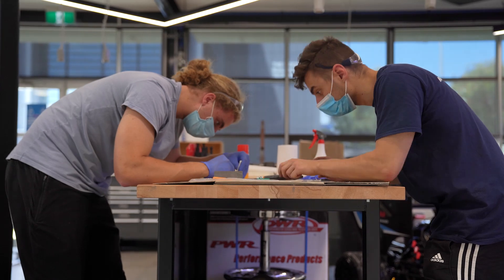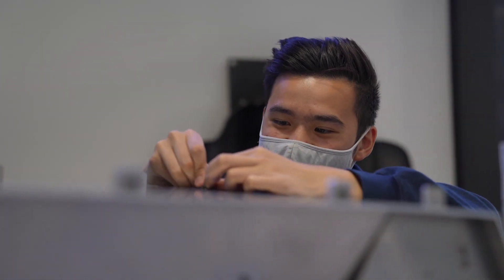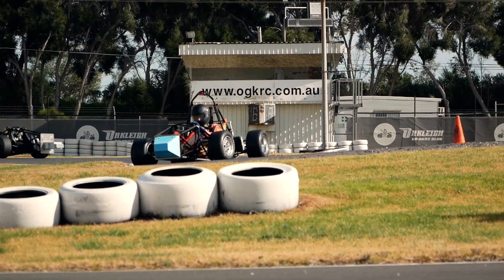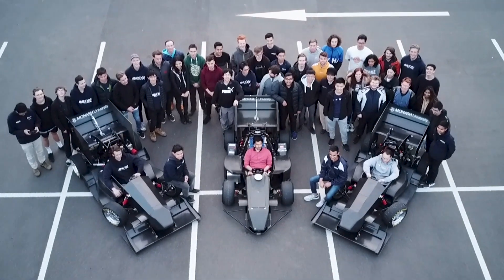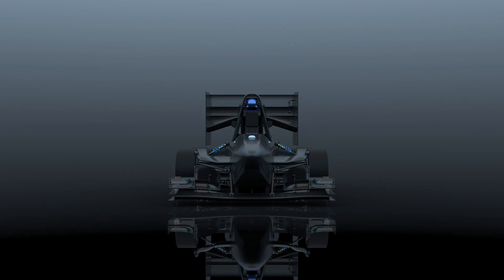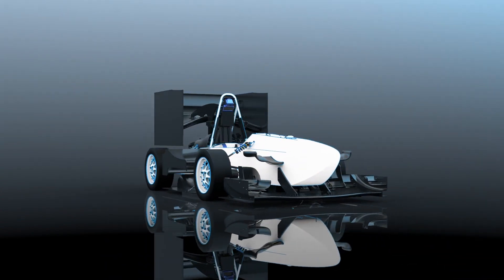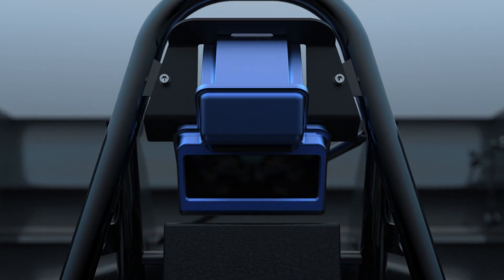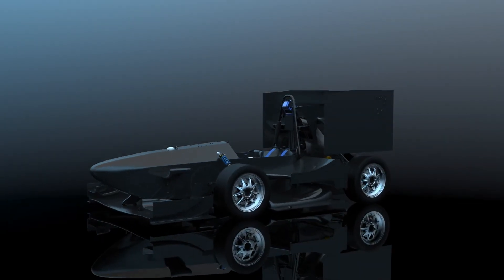2021 Monash Motorsport Design Launch Night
Hear from our team on the design of M21, straight from our 2021 Design Launch Night.

To learn more about our most ambitious vehicle, head straight to our